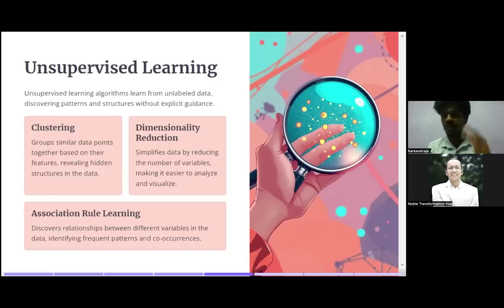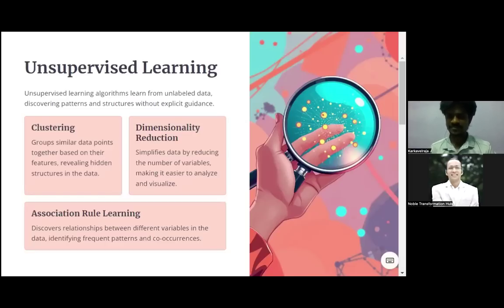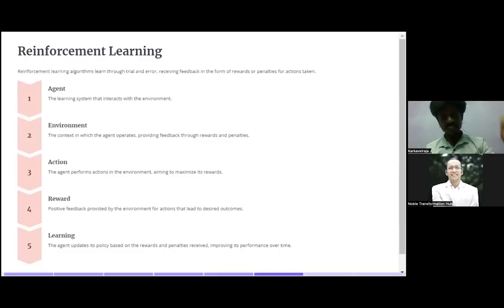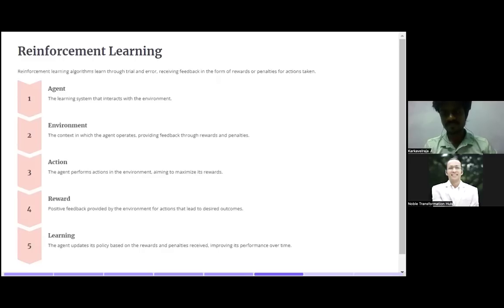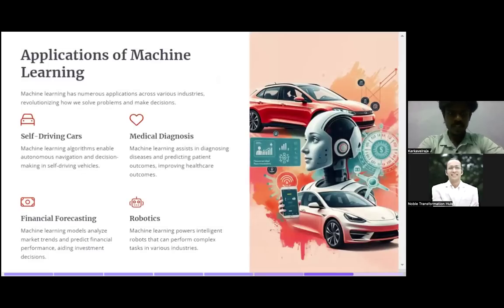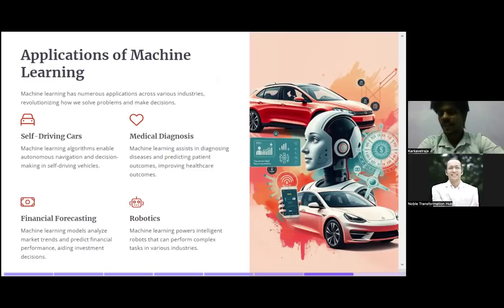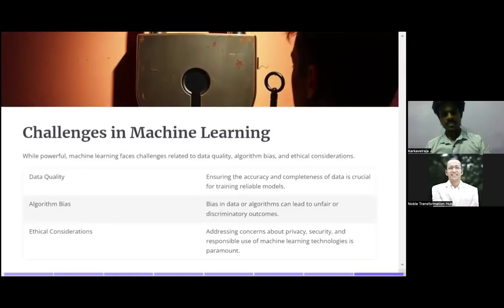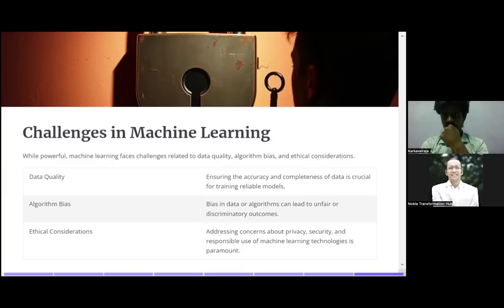ML Unsupervised Learning | AIML End-to-End Session 41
Welcome to Session 41 of our End-to-End AIML series! In this session, we delve into Unsupervised Learning, one of the key branches of Machine Learning where algorithms are used to find patterns in data without predefined labels or categories.

What You'll Learn:

What is Unsupervised Learning? Understand the core concepts of unsupervised learning and how it differs from supervised learning.
Types of Unsupervised Learning Algorithms: Explore popular algorithms such as K-means Clustering, Hierarchical Clustering, and Principal Component Analysis (PCA).
Applications of Unsupervised Learning: Discover how unsupervised learning is used in customer segmentation, anomaly detection, recommendation systems, and dimensionality reduction.
Clustering Techniques: Learn how clustering works by grouping data points with similar characteristics and its significance in discovering hidden patterns.
Dimensionality Reduction: Get an introduction to dimensionality reduction techniques like PCA to simplify complex datasets while retaining meaningful information.
Real-World Examples: Follow along with hands-on coding examples using Scikit-learn and Python to implement unsupervised learning algorithms on real datasets.
Best Practices: Understand best practices for using unsupervised learning effectively in various AI/ML applications.
This session is ideal for anyone looking to explore unsupervised learning techniques to uncover hidden insights from data without labels or predefined outcomes.